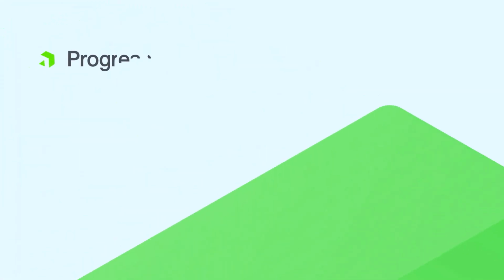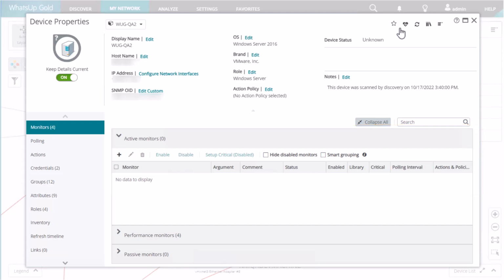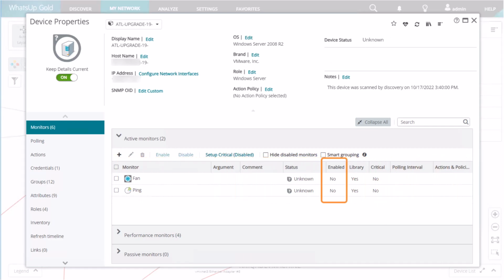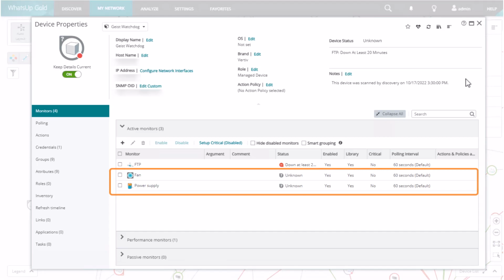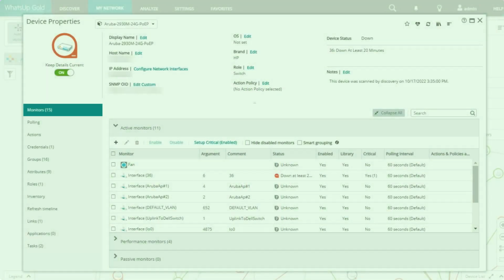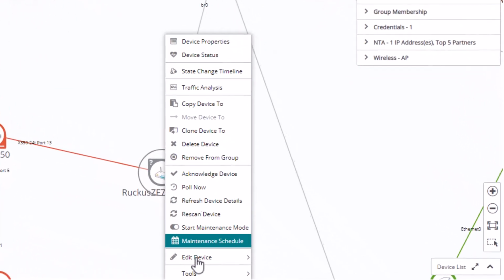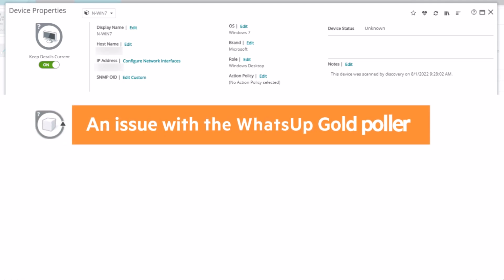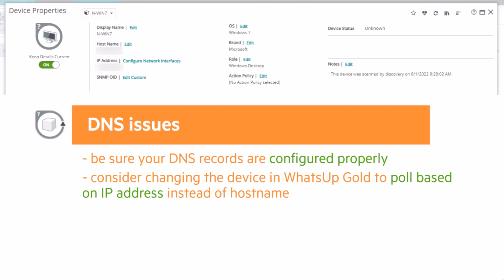Troubleshooting Device or Monitor Unknown Status in WhatsUp Gold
Watch this video to learn about the most common reasons why a device or monitor might display an Unknown status in WhatsUp Gold. Then, you’ll find ways to research and correct these issues to gain more insight into the health of your network.